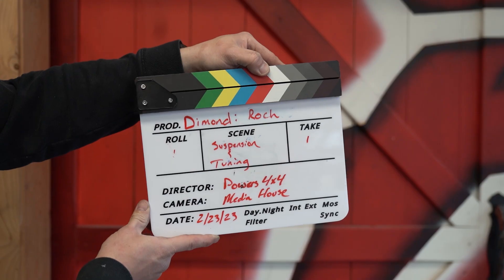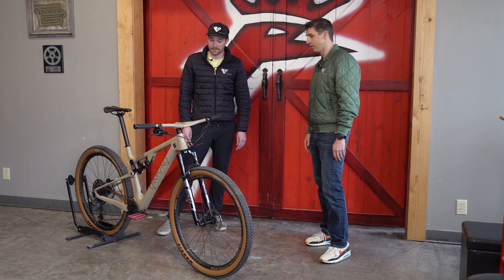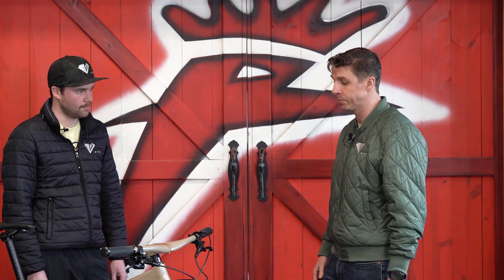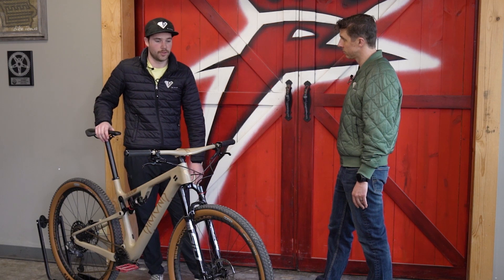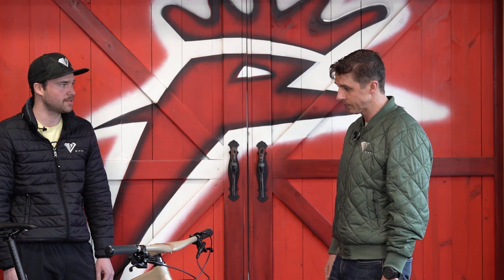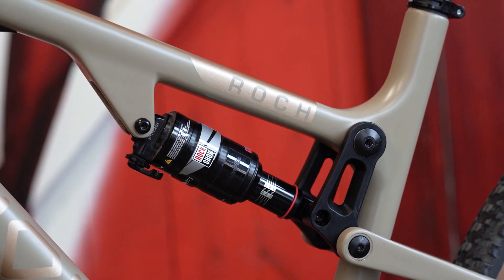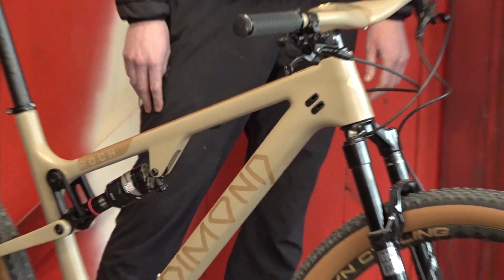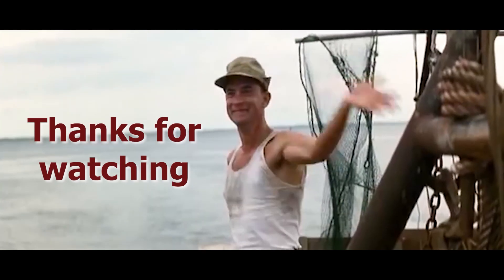Dimond Roch: MTB Suspension and Tuning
Today we have mountain bike expert Jordan Costello join TJ to give his thoughts on the new Dimond Roch and to teach us a little bit about suspension components and how to best optimize them for whatever type of riding you're doing.
It's also the first look at the Dimond Roch. This full suspension cross country mountain bike is the newest bike from the Dimond Mine, so Jordan and TJ give you a breakdown of what makes it such a huge addition to our line-up of bikes.